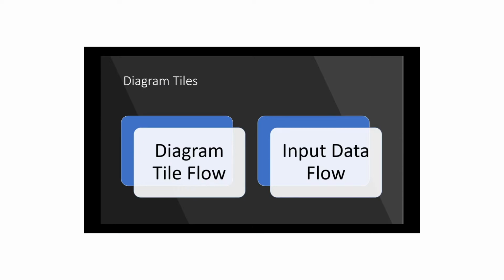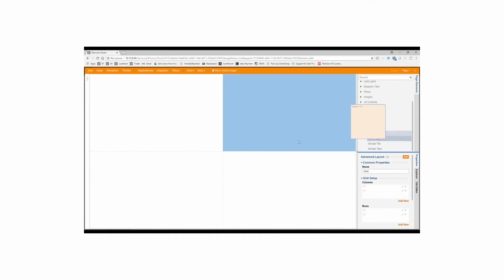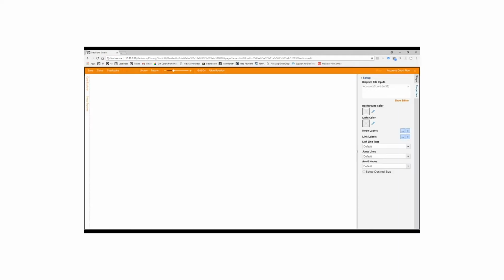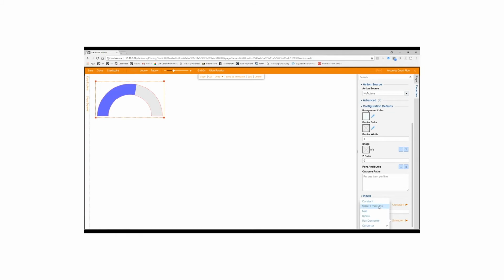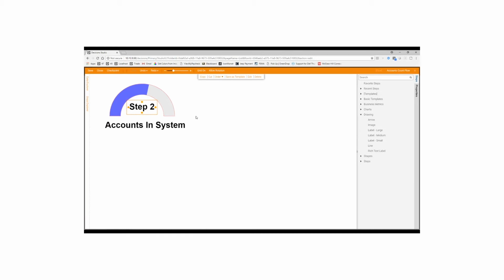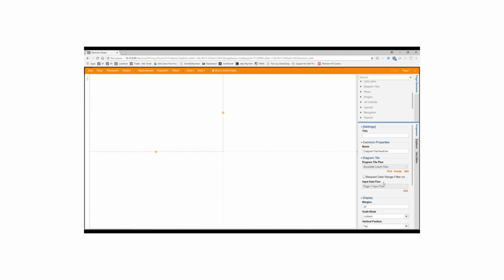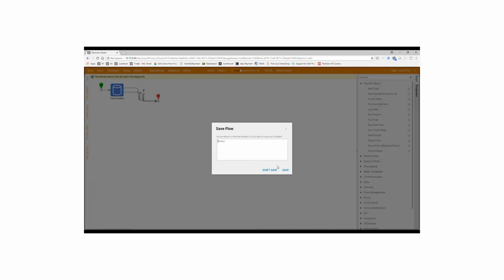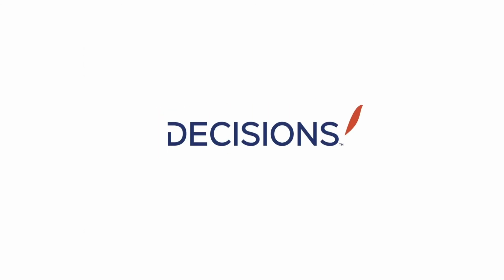Creating a Diagram Tile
Learn how to add a diagram tile to your dashboard for visualizing workflows and improving user navigation.